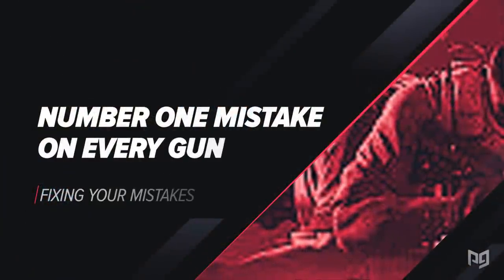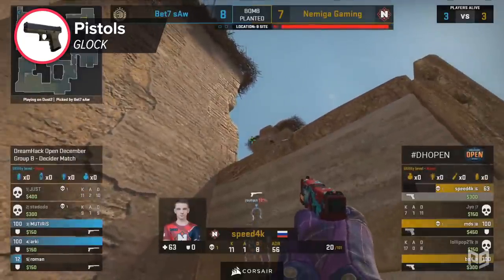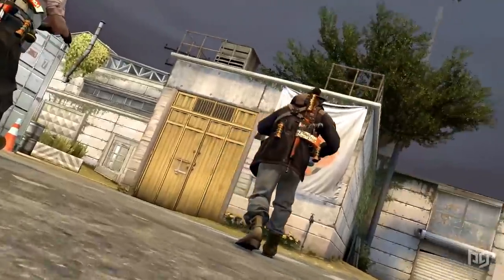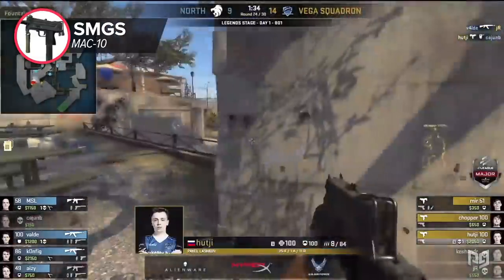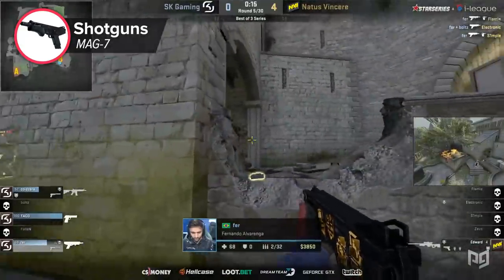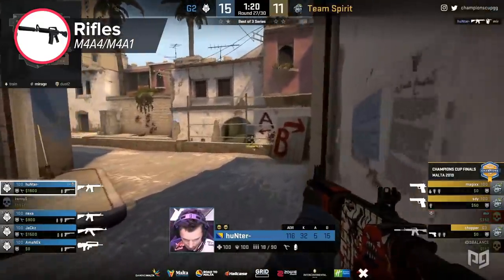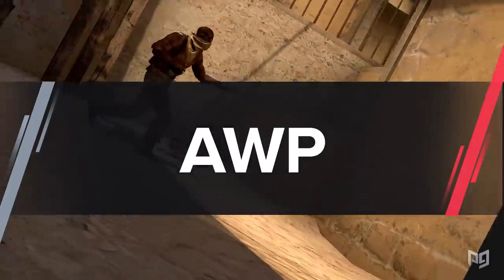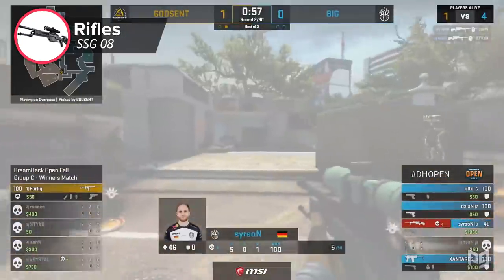#1 GAME-LOSING Mistake Almost Everyone Makes On EVERY GUN! - CS:GO Tips & Tricks